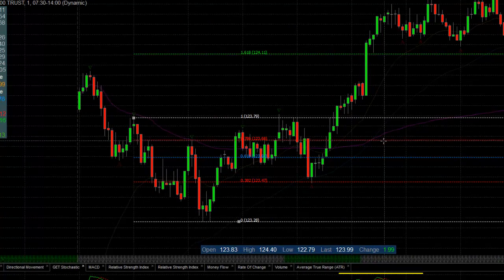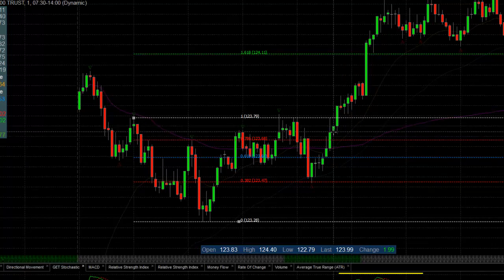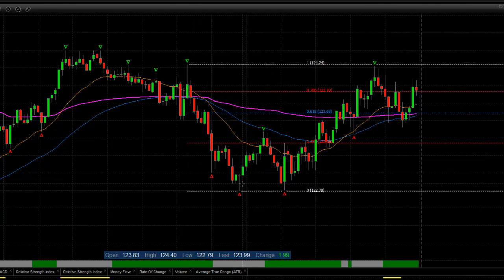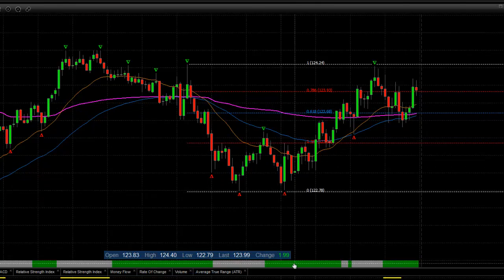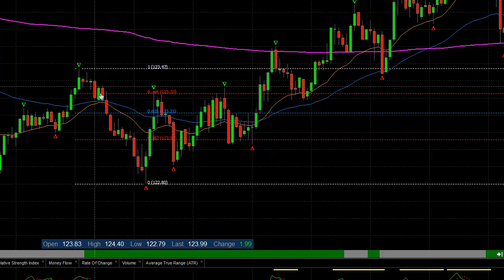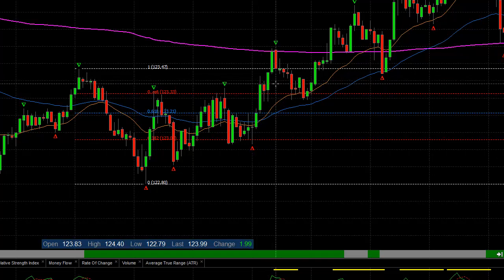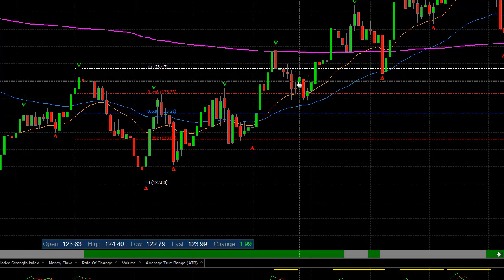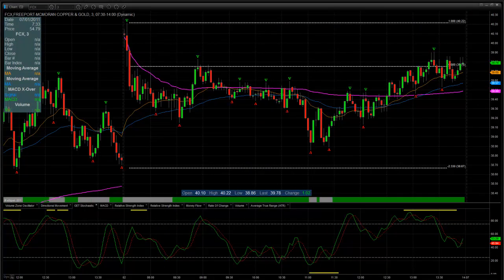Trading with Leaf_West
Key Reversals on the SPY and an Open Range trade on FCX